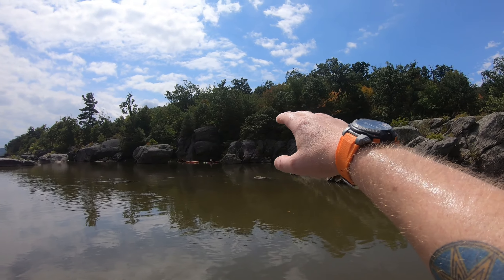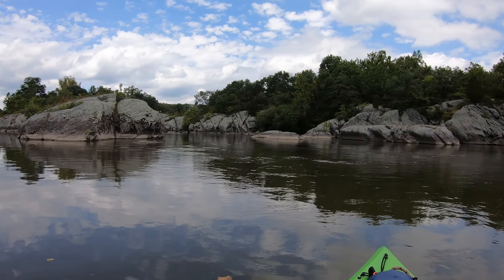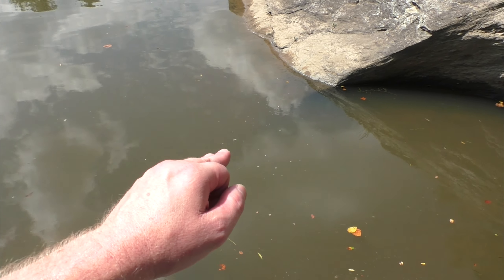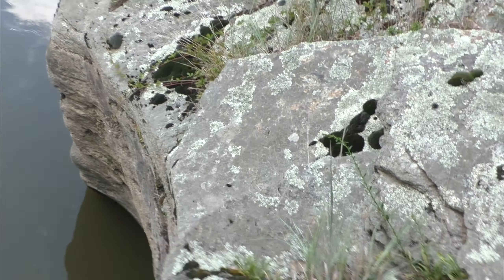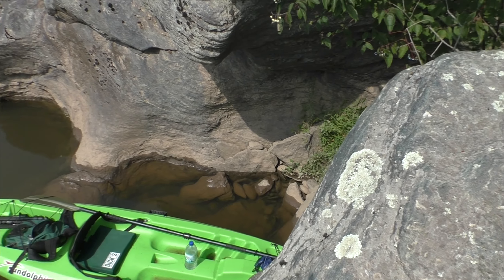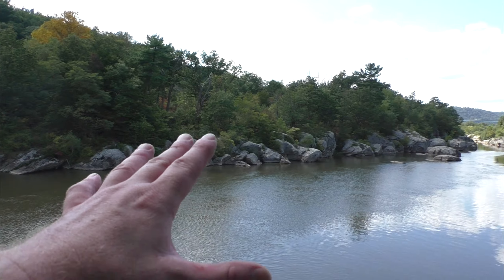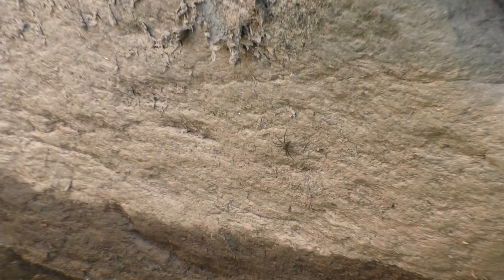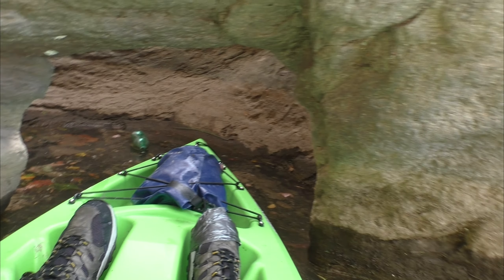Exploring Some Giant Potholes In The Holtwood Gorge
This trip focused on the eastern side of Lower Bear Island along the main channel next to Peavine Island. I document multiple very large, and some interesting medium sized, potholes and enjoy the beautiful views to be had in this unique location.

TopoRanger Episode 177 - Bear Island Pothole Hunt

 creek crawling, geology, urbex, abandoned places, snorkeling, free diving, scavenging, creek combing, stream hiking, history and more!

ALWAYS BE SAFE. Never enter mines, tunnels, caves and abandoned locations without proper safety gear and permission when necessary.

Always inform a 3rd party of your location and return time.

Resources I Use:
Freesound.org